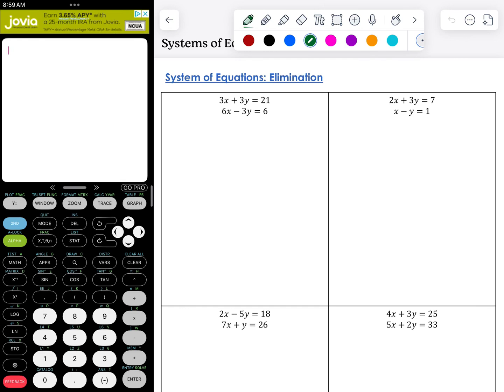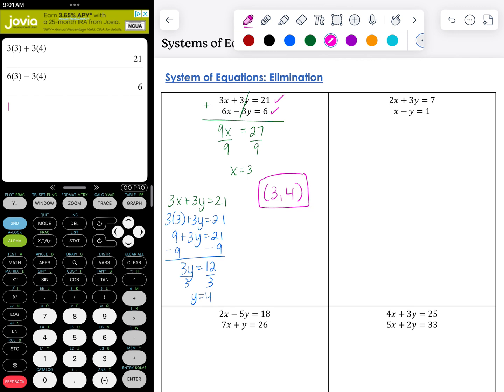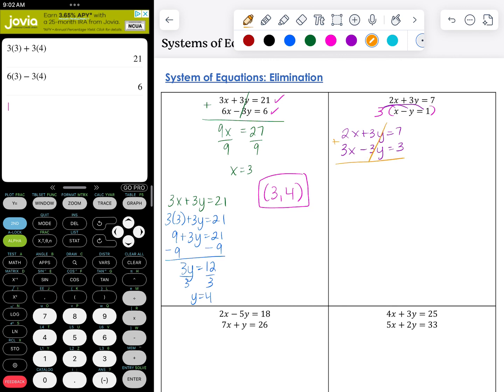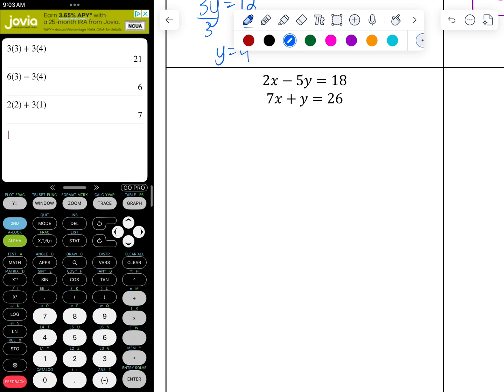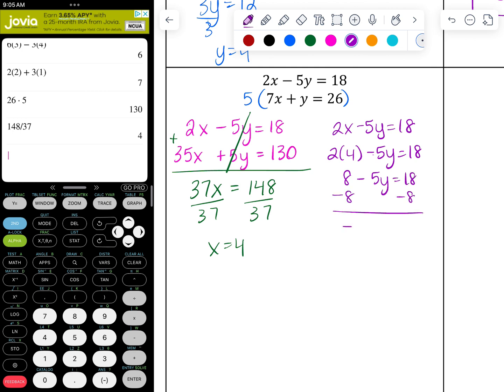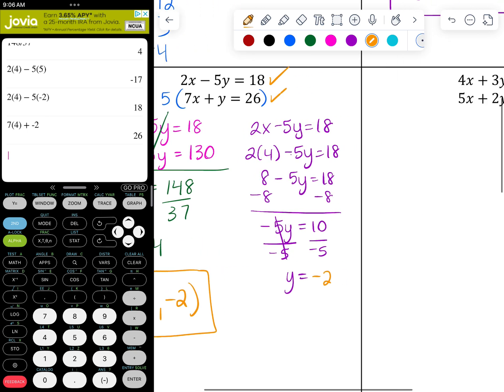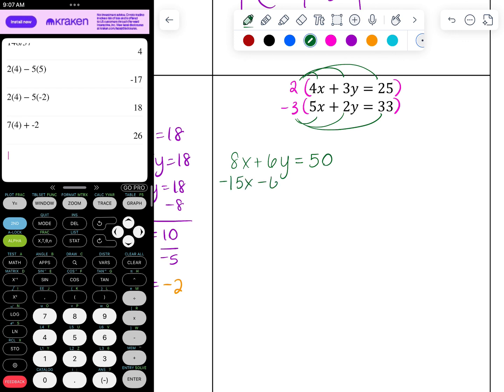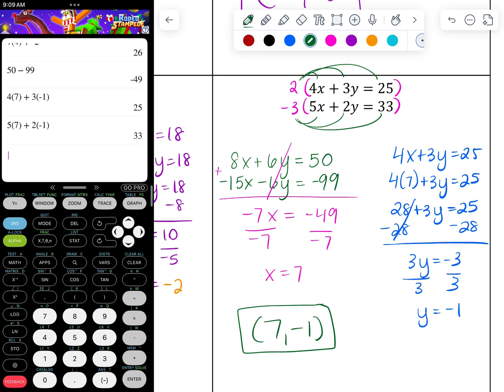Systems of Equation (Elimination)